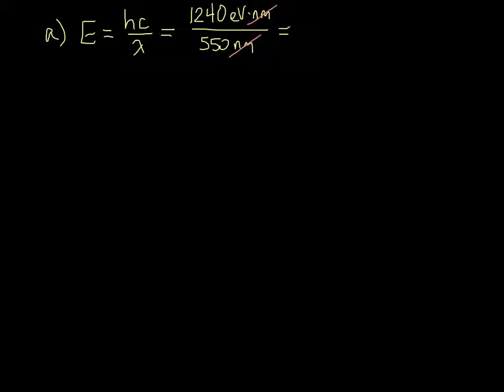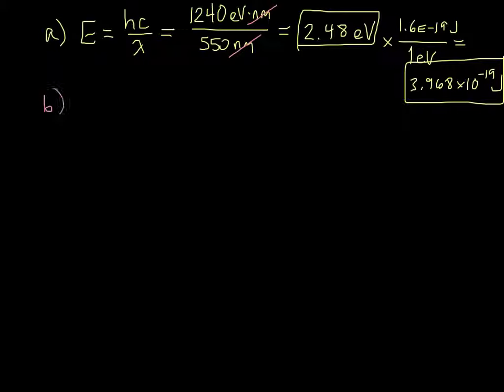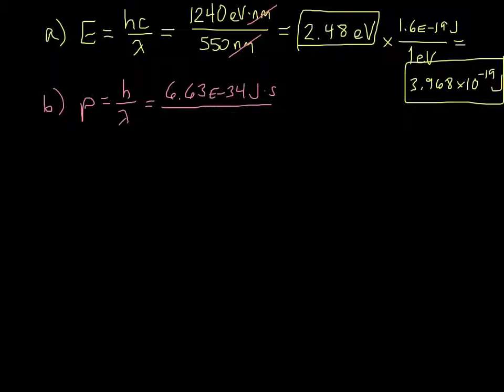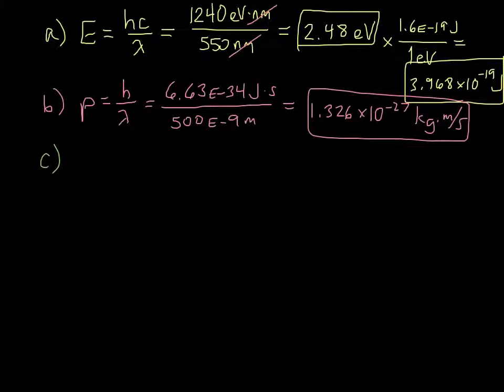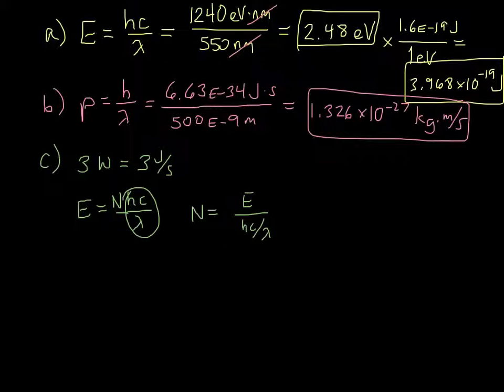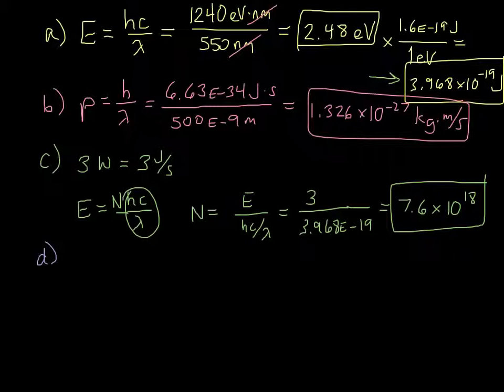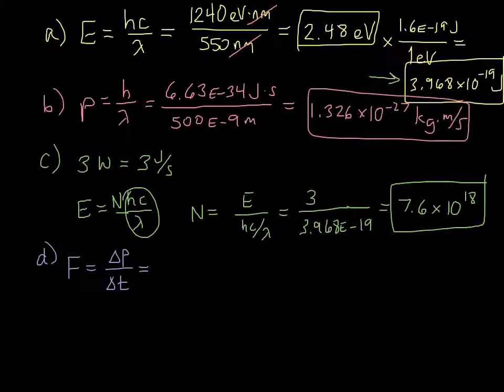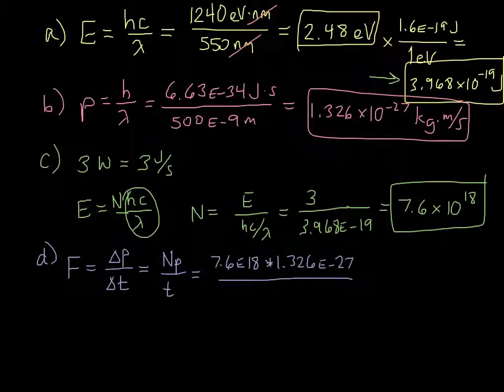Austen Physics - Example 18-01